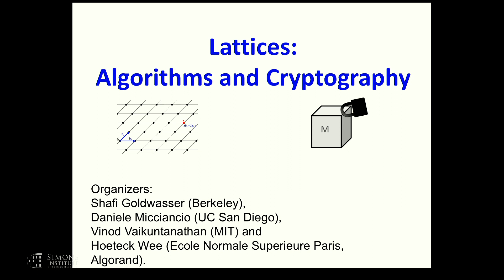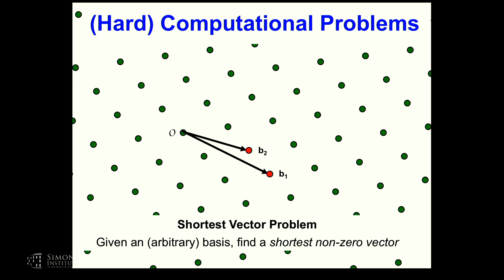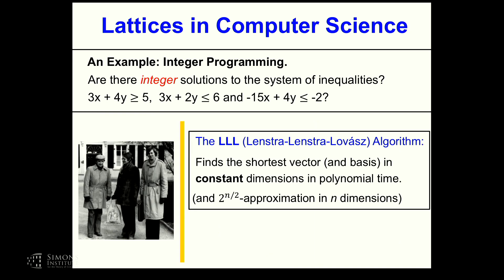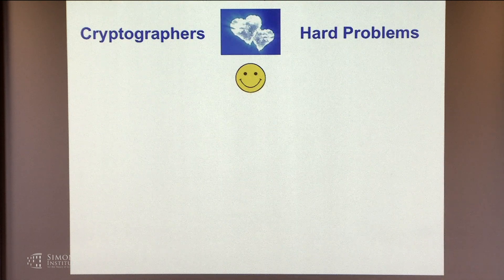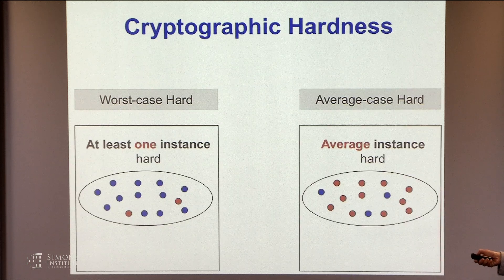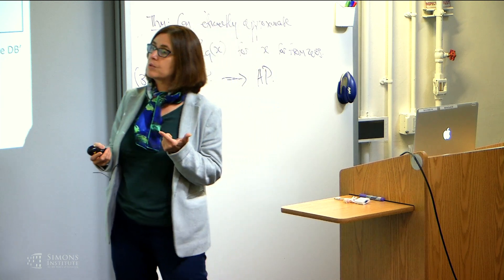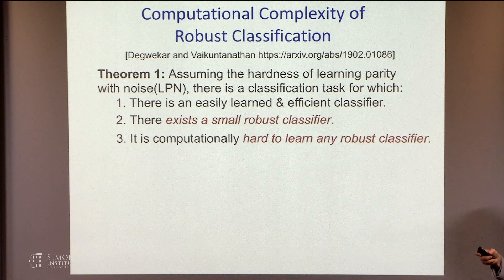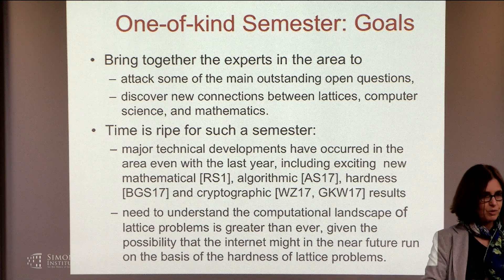Lattices: Algorithms, Complexity, and Cryptography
Shafi Goldwasser, Simons Institute
Fifth Annual Industry Day